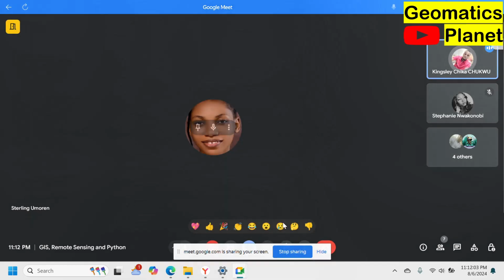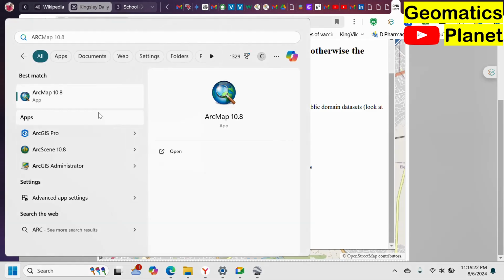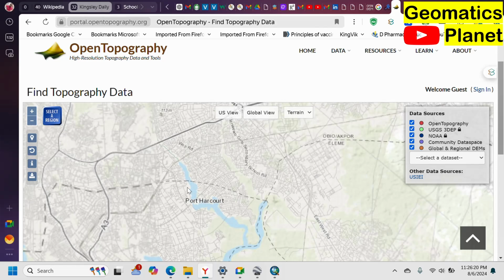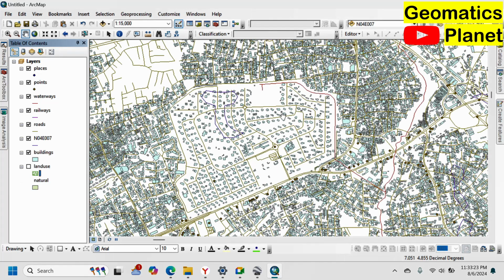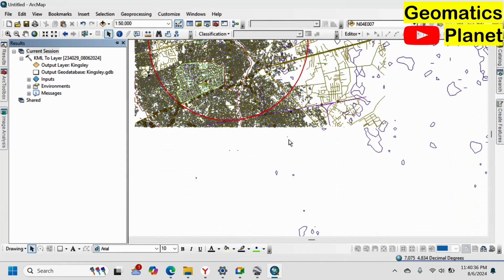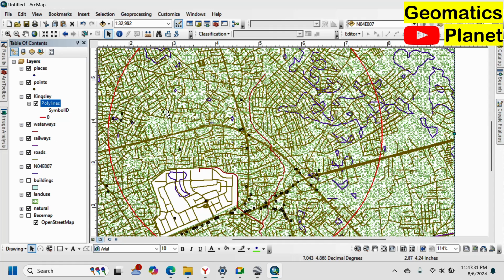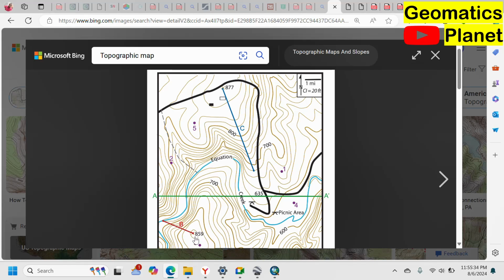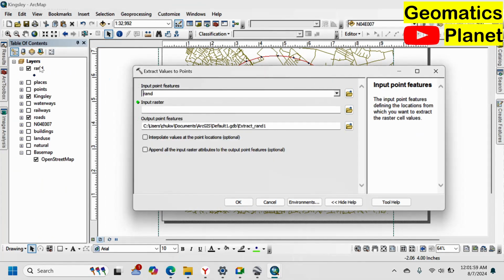Topographic Mapping: Extracting Contours and Data Integration with OpenDEM, OpenTopography, BBBike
Detailed topographic maps by extracting contours from various sources like OpenDEM, OpenTopography, BBBike, and Google Earth. This comprehensive tutorial walks you through the process of extracting OpenStreetMap data, performing interpolation using kriging, and creating a fishnet for precise mapping. Finally, discover how to integrate all this data into ArcMap to produce a high-quality topographic map. Ideal for GIS professionals and mapping enthusiasts, this guide offers practical examples and clear instructions to elevate your topographic mapping skills.